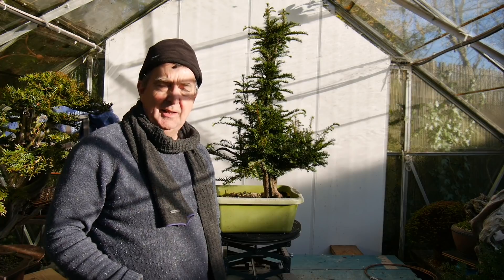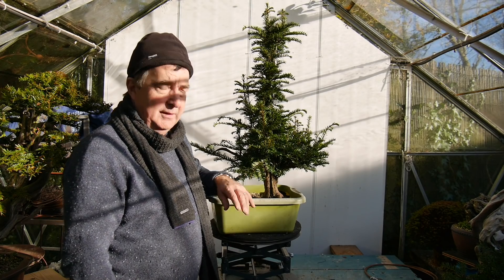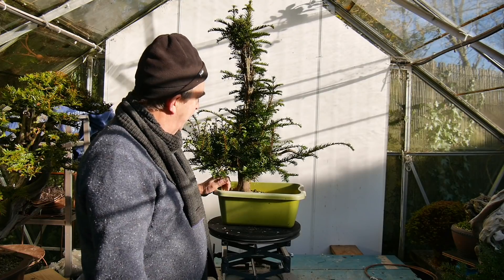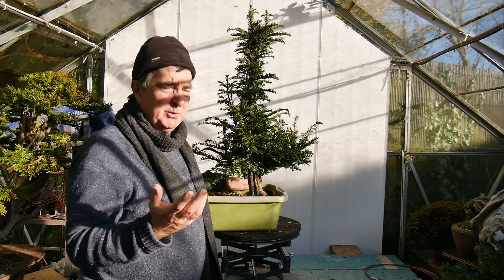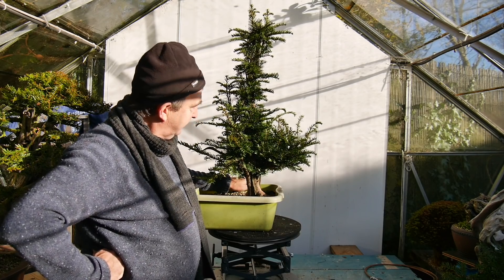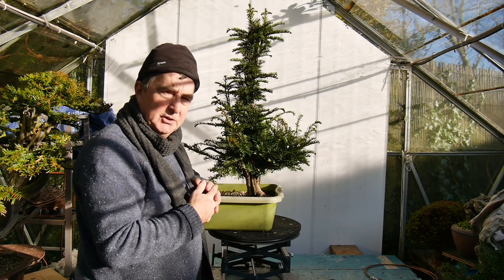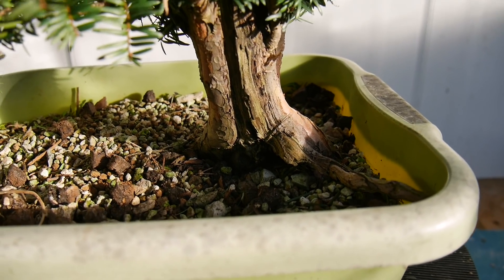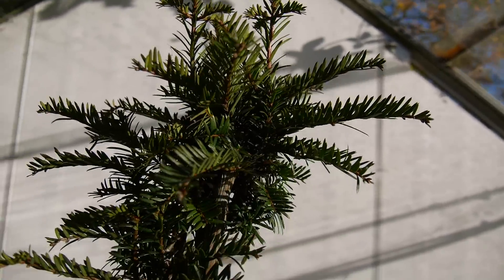First work on a Yamadori Yew Bonsai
Its always exciting when you tackle a piece of raw material for the first time, the element of discovery (and sometimes disappointment) seeing the image that you have in your head appear before your eyes is great.

This tree was collected over 4 years ago, this is a tall thin English Yew (Taxus Baccata), it has a shari that runs from top to base. Its never been re-potted out of this washing up bowl and it is now ready. The first work is not actually styling but formulating the branch structure and foliage locations. No wiring, no styling no branch positioning, the tree will be left to grow. All I will do over the next 12 months is clean the tree and tidy up the cuts.